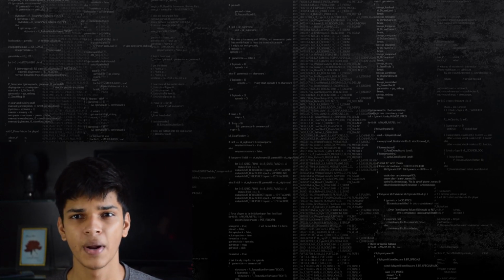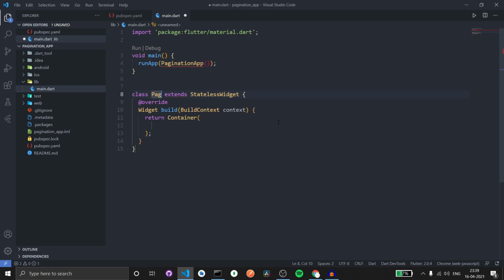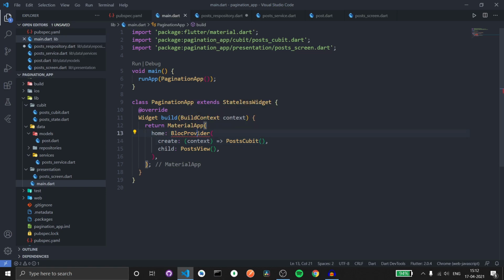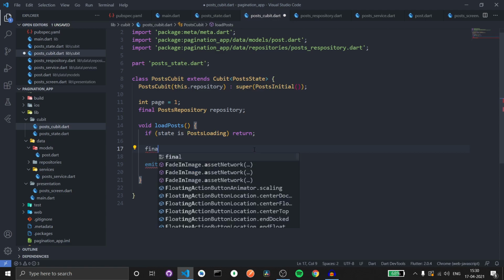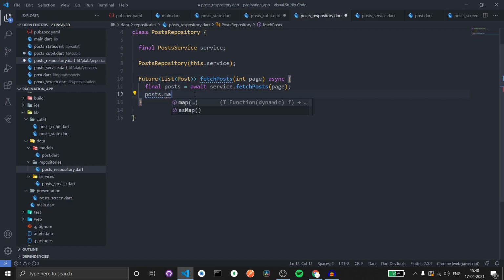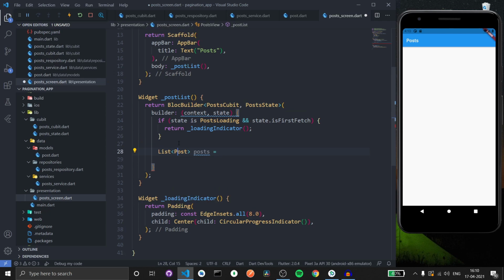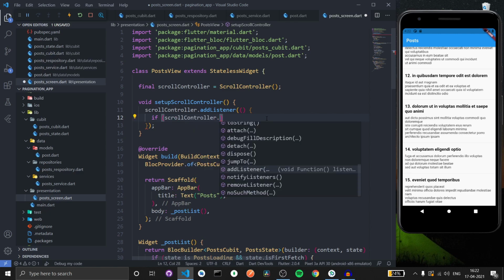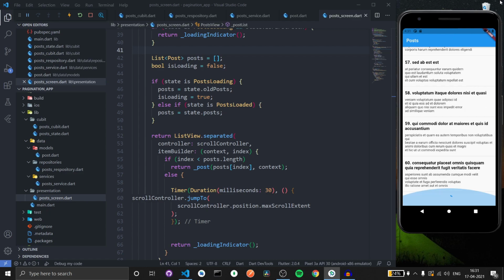Pagination in Flutter with BLoC/Cubit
In this video, we will implement pagination in Flutter with the bloc pattern

Contents of this video:
00:00 - Introduction
01:03 - How pagination works in the backend?
03:27 - Create pagination_app project
05:55 - Files & folder structure
07:47 - Post model
10:00 - Post cubit state
14:04 - Load posts from the network
22:00 - User Interface